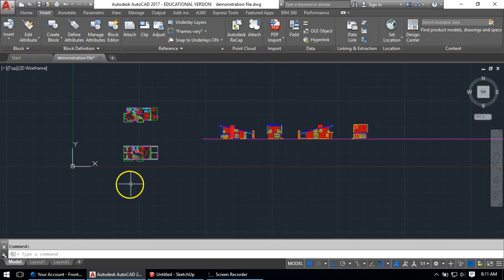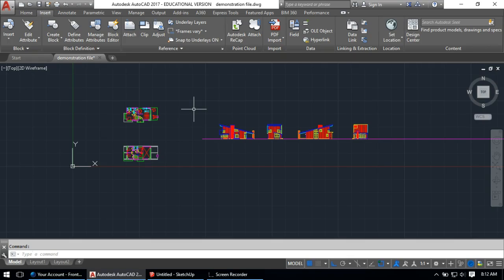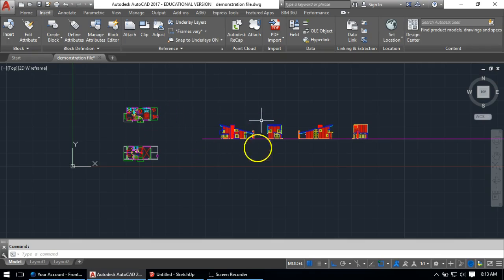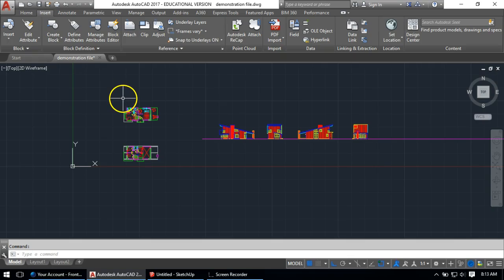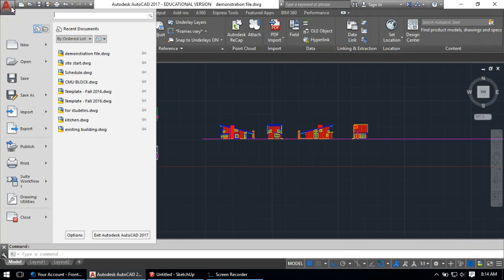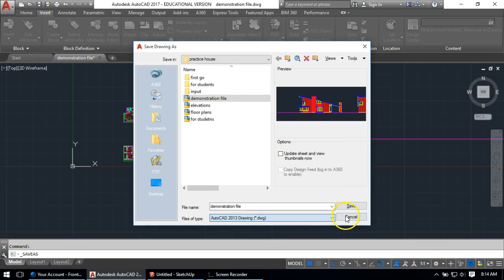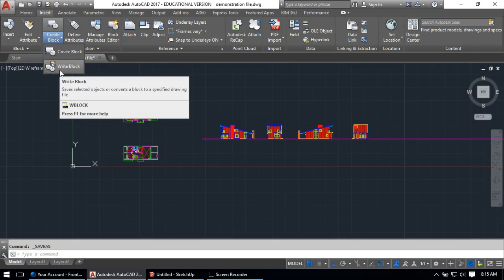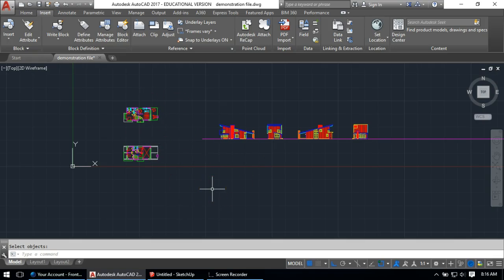Preping AutoCAD for Sketchup